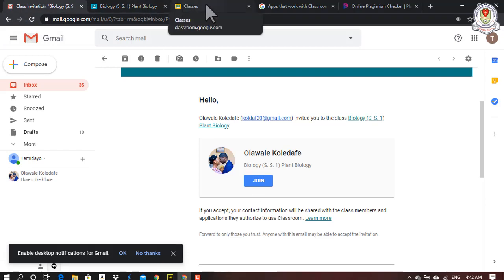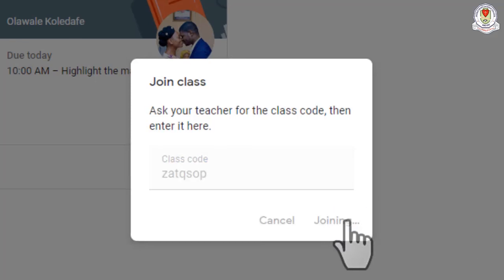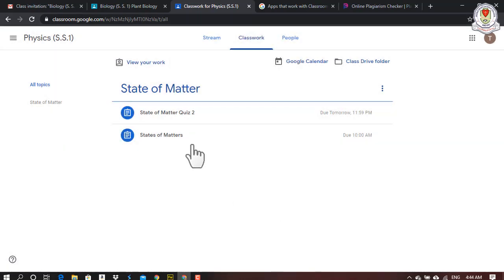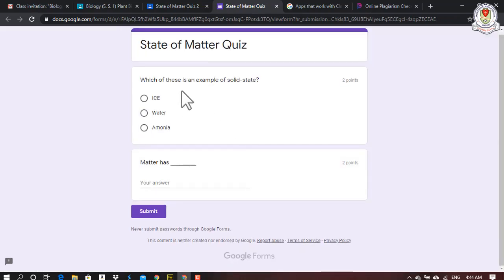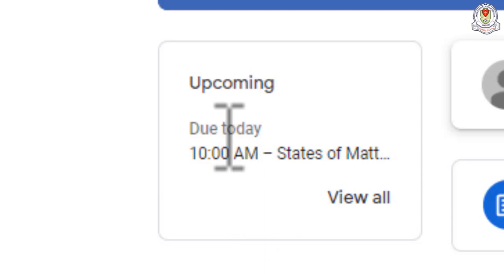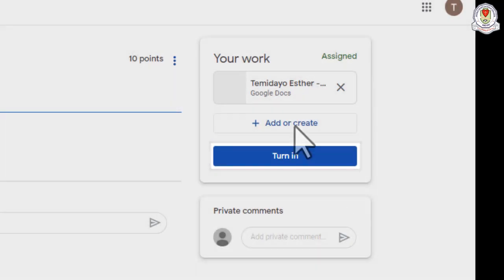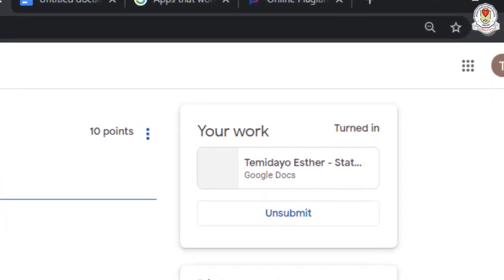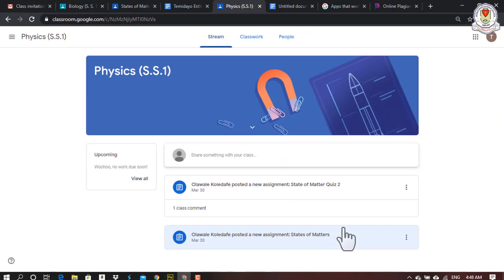Google Classroom for Students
This Video clip was put together to enhance full understanding of the Google Classroom in order to maximise this period. Thanks.